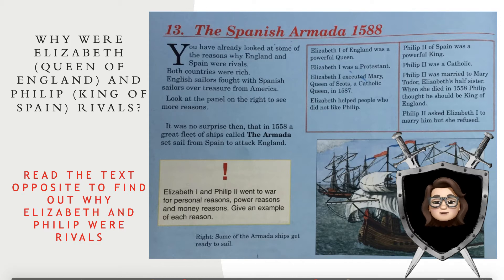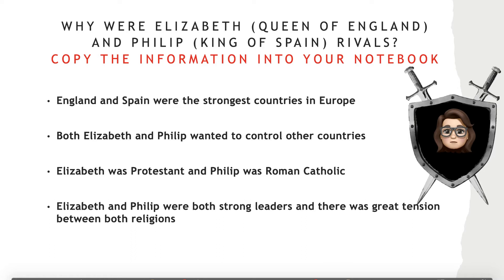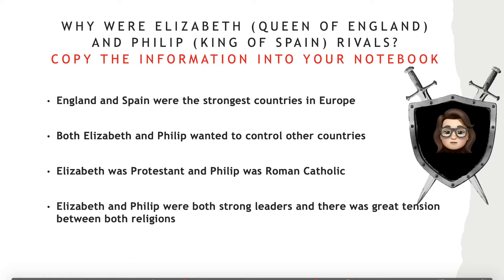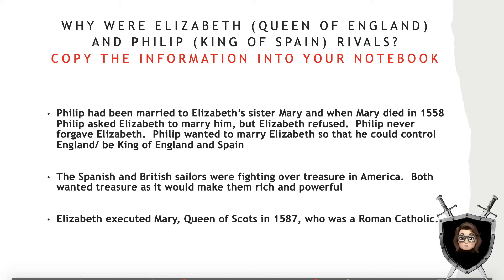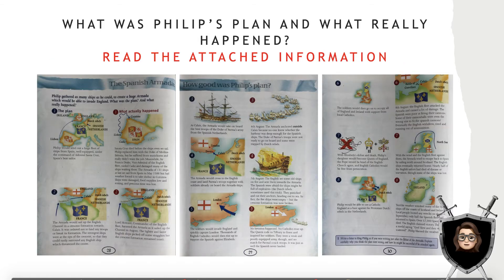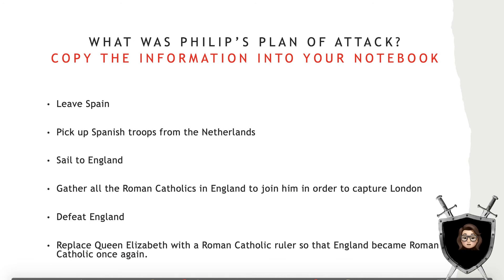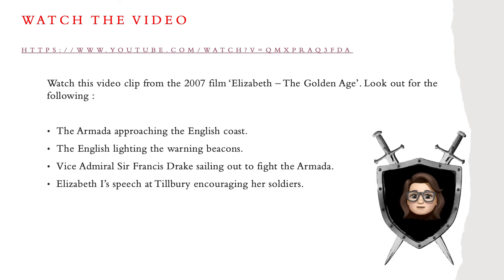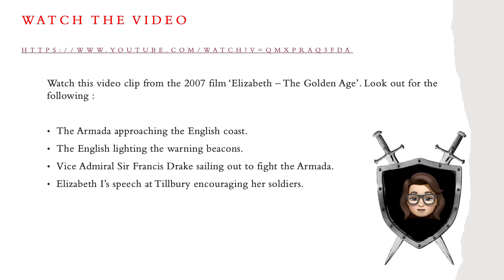Year 9 Spanish Armada Lesson 1